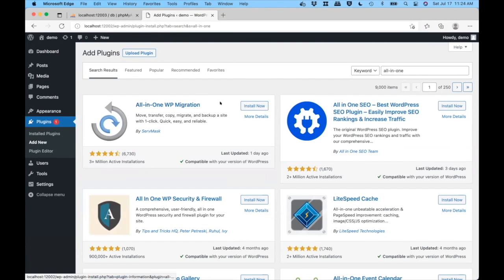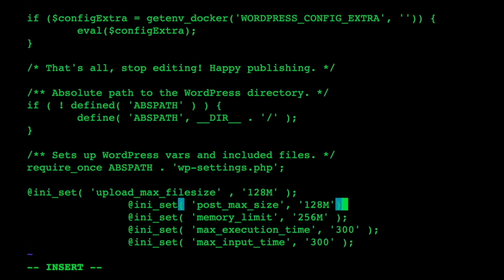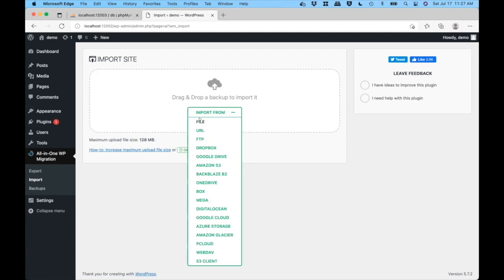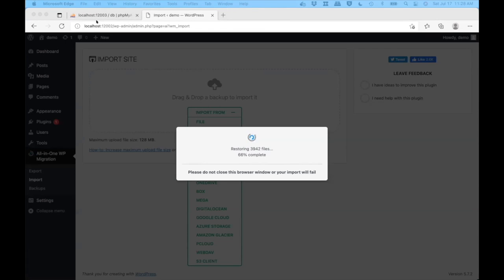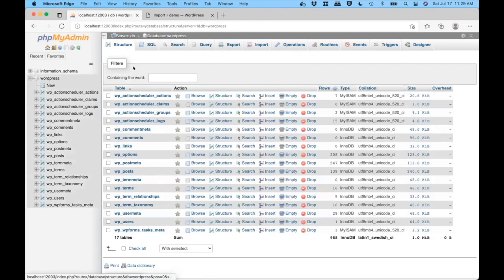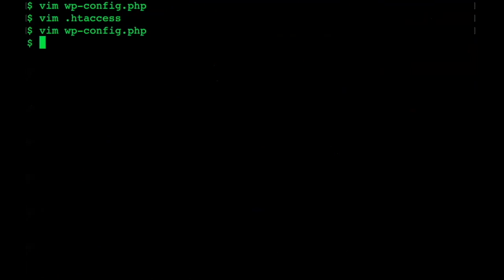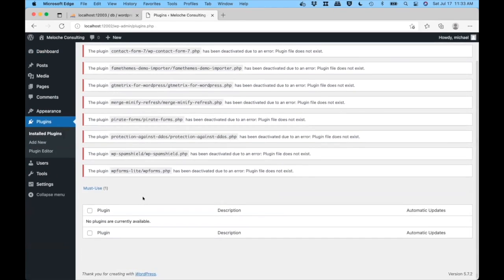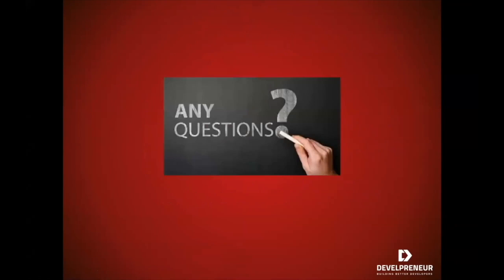WordPress on Docker - Part 3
This series is a short set of tutorials on setting up a docker instance to run and develop your Wordpress installation.